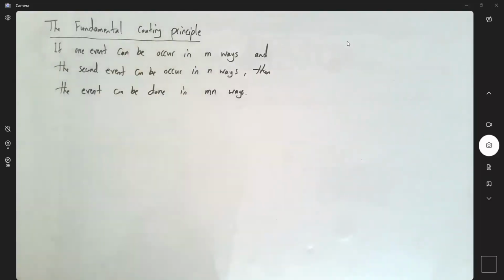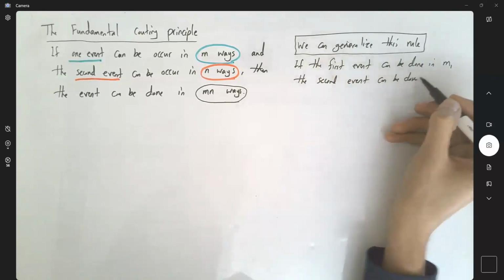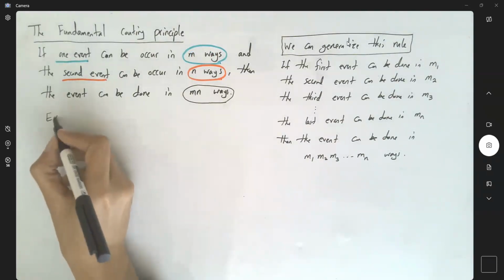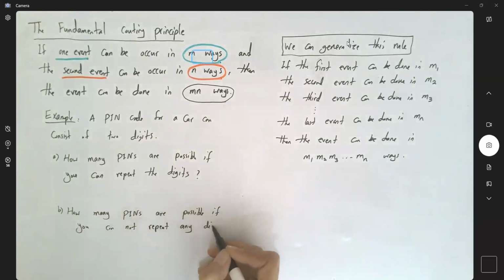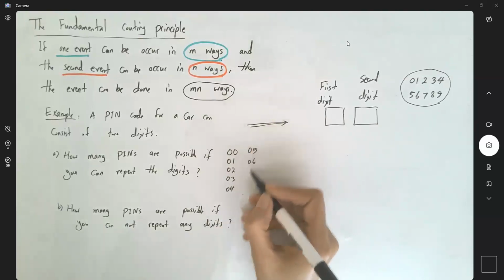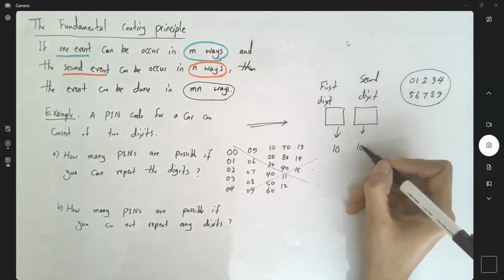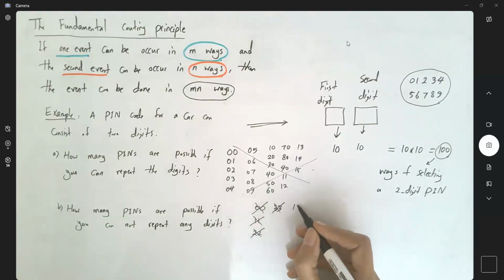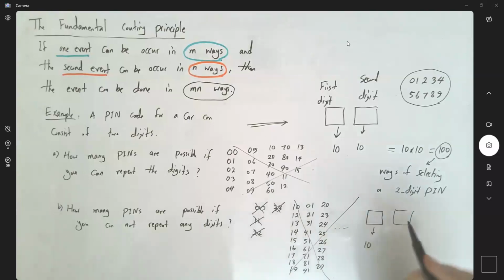Fundamental Counting Principle for Two digit PIN